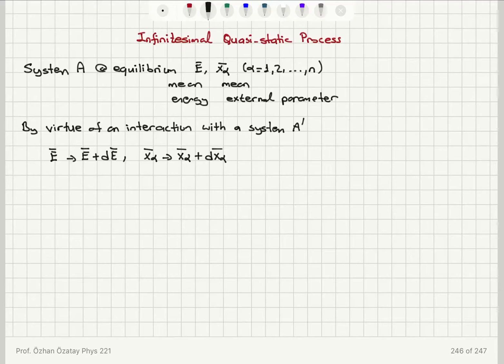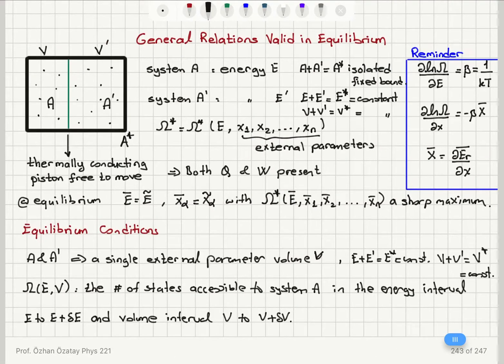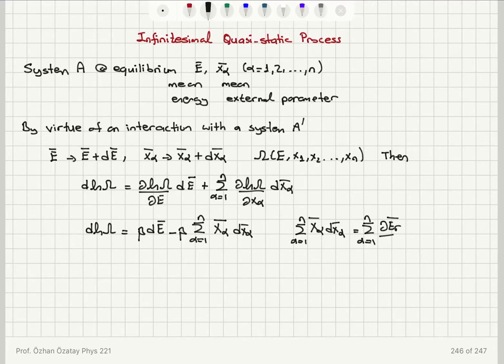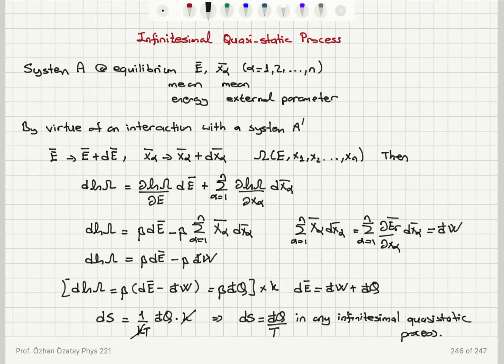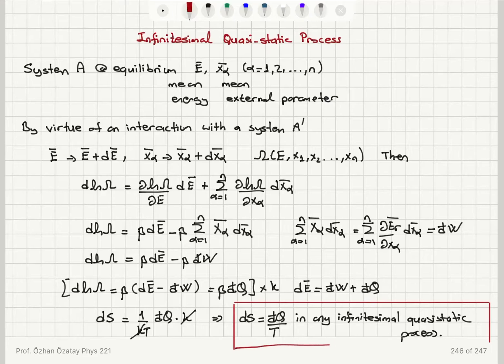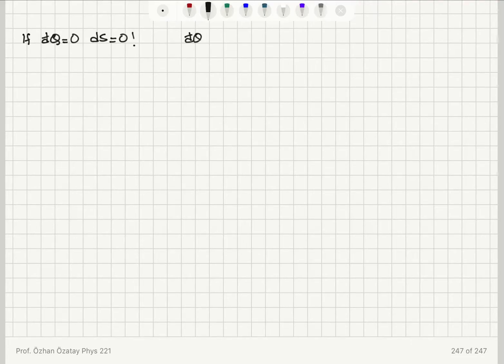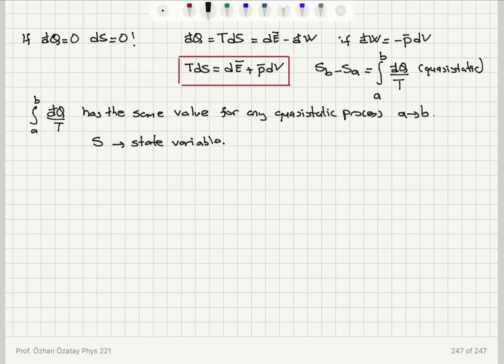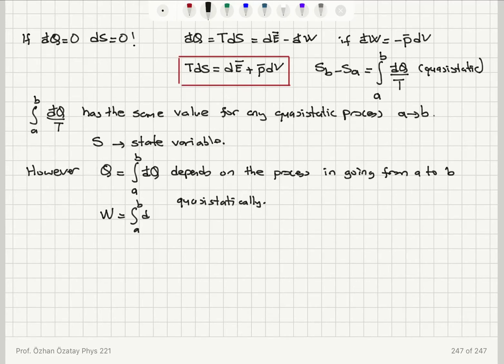Week 9-13 Infinitesimal Quasi-static Process